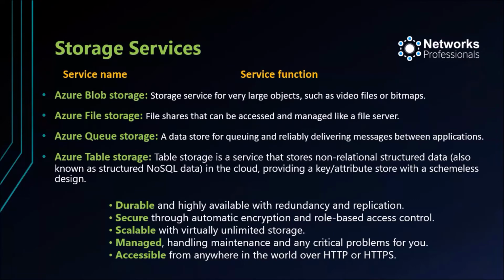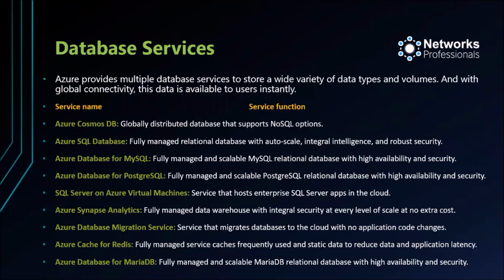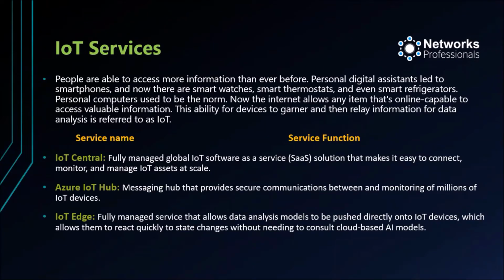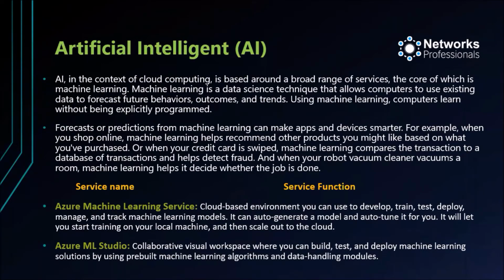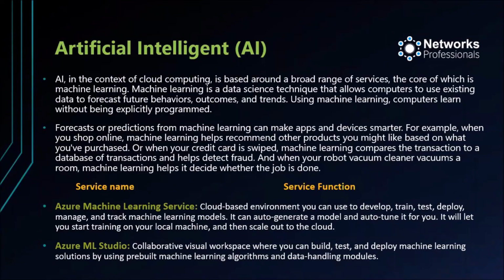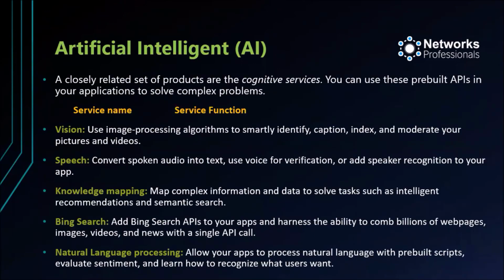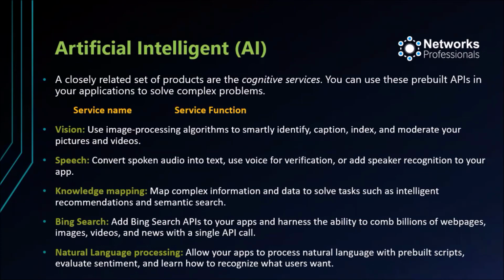Microsoft Azure fundamentals AZ-900 Full Course Lec#04